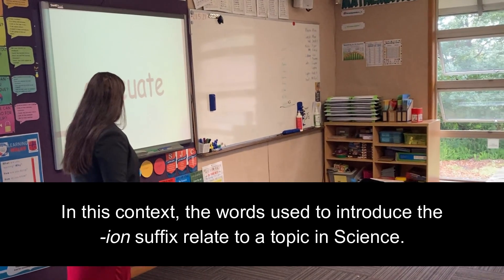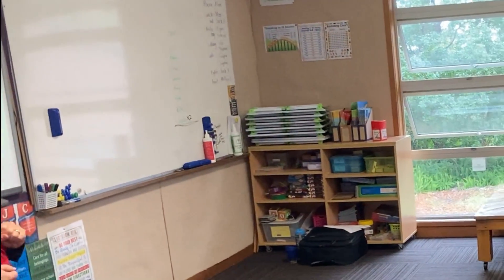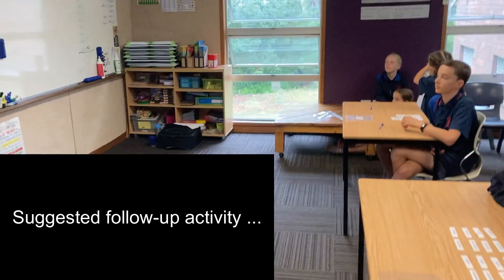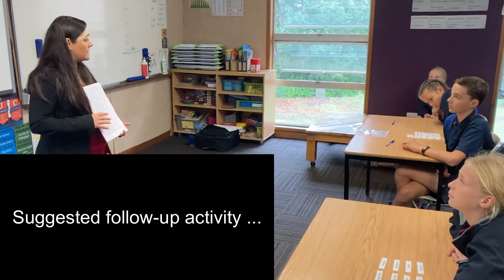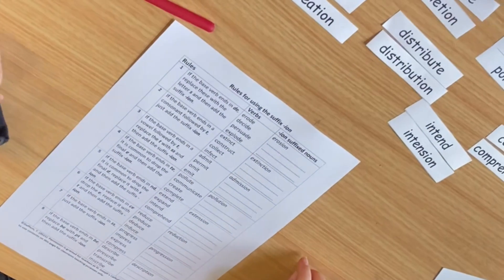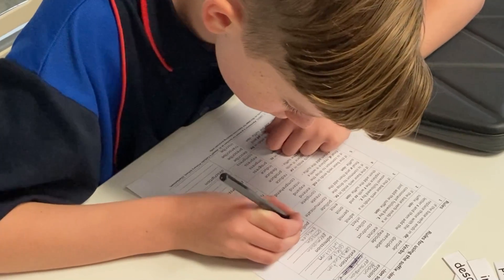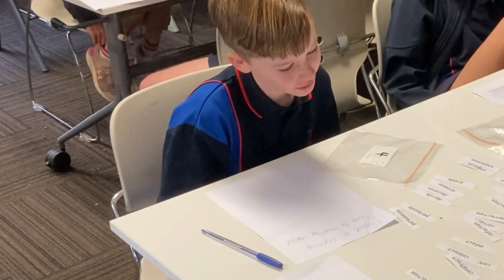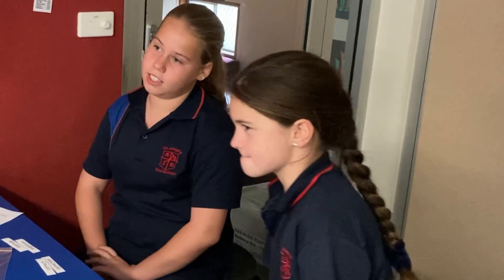Teaching morphology: The suffix -ion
This video offers an example of how the spelling of words with the derivational suffix -ion may be introduced to students. These students explore how to treat base words when adding this suffix.
Thanks to the Year 5 students and their teachers at St. Joseph's Primary School, Charlestown, NSW.
Before this lesson: Introduce (or 'prime') the students with a couple of base verbs and nouns (such as 'locate' and 'location'). Ensure students can correctly say the words. Model syllabification and phoneme segmentation. Highlight tricky parts such as the schwa in the suffix -ion and any phonological shifts that occur when the verbs change to nouns (e.g. when the noun 'location' is formed from the verb 'locate', the corresponding 't' in 'location' changes to represent a 'sh' phoneme).
1. Introduce the meaning and function of suffix -ion. Explain that the suffix -ion forms nouns from verbs. Identify if 't' comes before the suffix -ion or if 's' comes before the suffix -ion.
2. Identify last 2 letters of base verbs and describe how to treat base verbs when adding the suffix (8 generalisations).
3. Discuss/review the phonological shifts when the verbs turn to suffixed nouns. Focus on 't' and 's' making a 'sh' phoneme at the morpheme juncture. Also, identify any vowel changes and changes to syllable stress in some words.
4. Use some verbs in sentences and create nominalisations using suffixed words.
* See Lesson Outline PhOrM Sequence of Lessons (-ion): 'Lesson Plan Example 2 Years 5 and 6'
* Suggested book: Little Compendium of Standard English Spelling (Daffern)